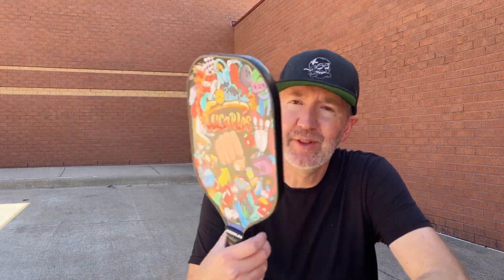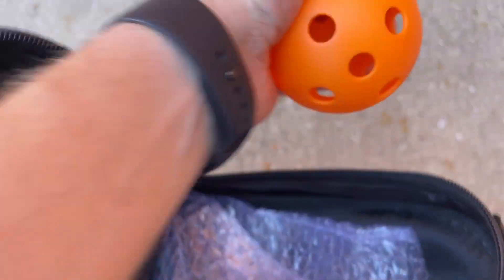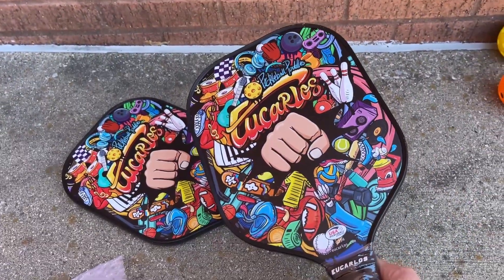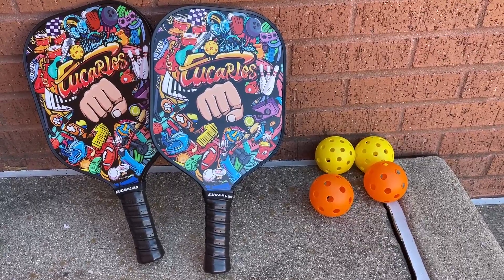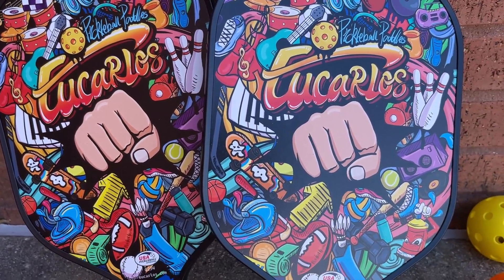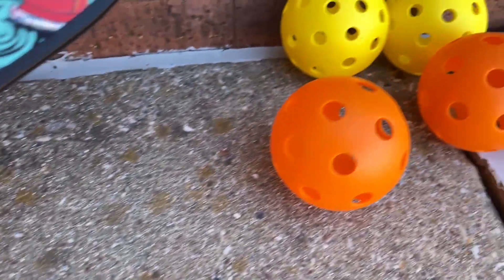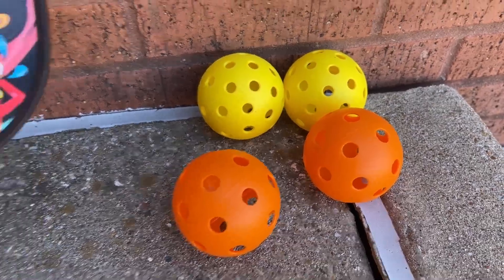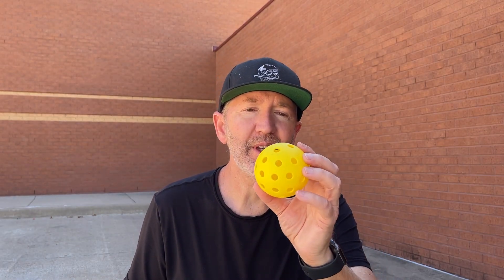USAPA Approved Pickleball Paddles Set with Balls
"EUCARLOS presents Pickleball paddles that have been officially tested and approved by the USAPA for tournament play in both domestic and international events. Recognized for their quality and performance, these paddles are a reliable choice for serious Pickleball enthusiasts.

The paddles feature a premium fiberglass surface with a durable epoxy coating, providing an extra gritty texture for enhanced strength, power, and control. The multiple interwoven fiberglass layers contribute to the overall durability of the paddles.

Designed with a premium honeycomb polymer core, these paddles prioritize arm dampening, making them suitable for beginners. The 11mm thick power polymer core maximizes return speed and power while minimizing the force of bouncing to protect your wrist. The combination of a power core with a control fiberglass face creates an ideal balance.

The ergonomic handle is designed for comfort, with ridged perforated grips that fit comfortably between your fingers. The elongated handle accommodates both one-handed and two-handed players, with a 4.25” circumference grip that is anti-skid, wear-resistant, and increases your chances of success on the court.

Not just functional, these paddles also boast a novel graffiti design, making them visually appealing for players of all ages and genders. The racket surface, up to 8'' wide, provides ample sweet spots for the perfect shot. Weighing only 7.8oz, these paddles allow rookie players to have quicker hands at the net while maintaining control."